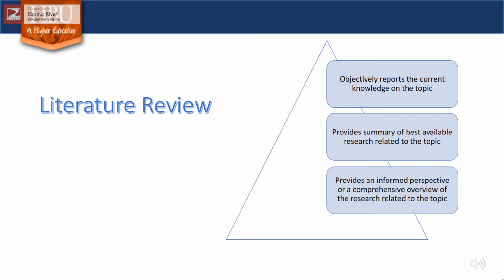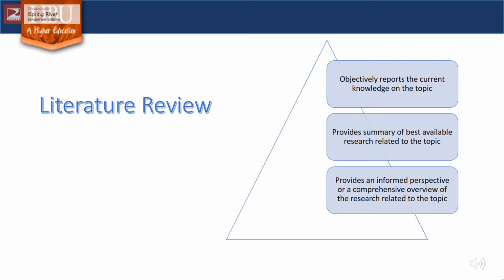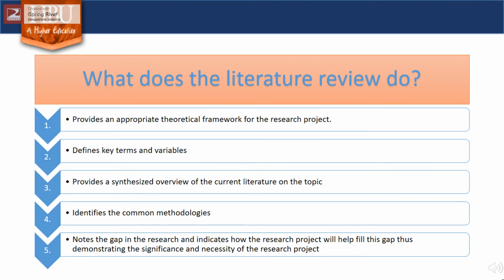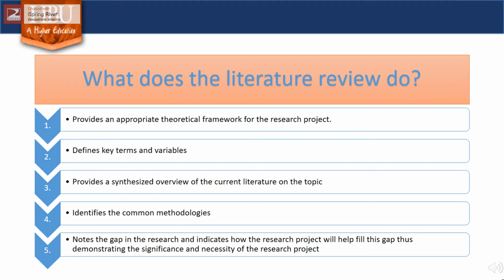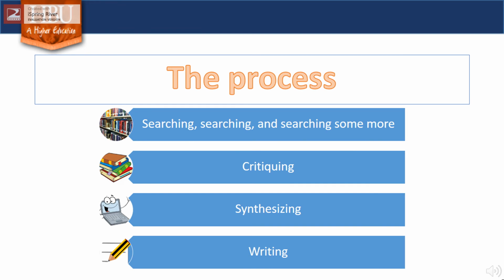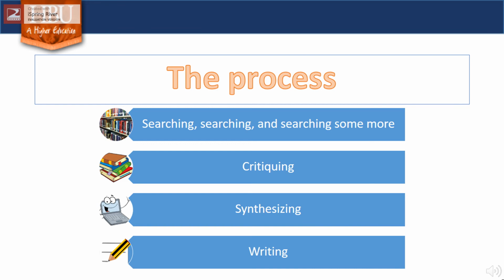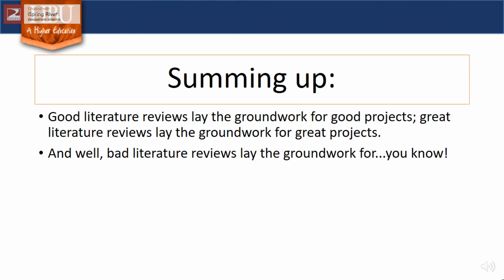KINE 5312 Module 3 Presentation